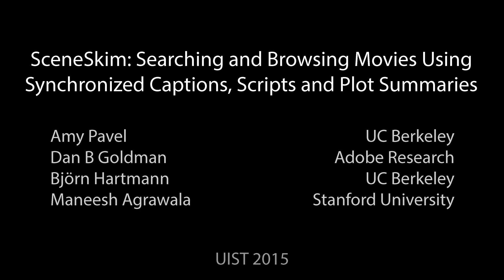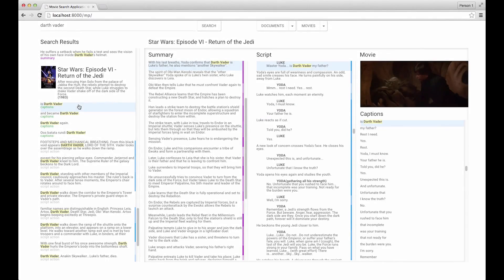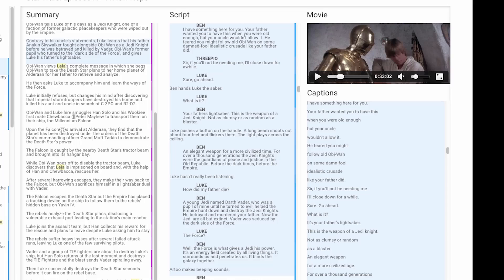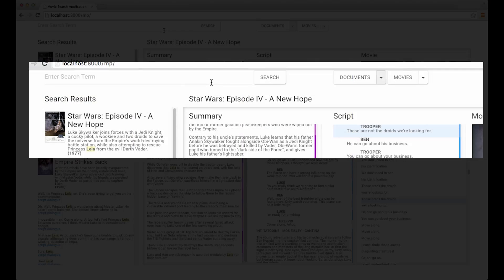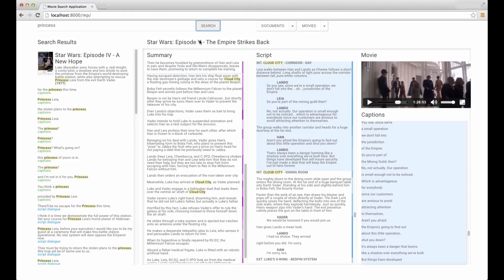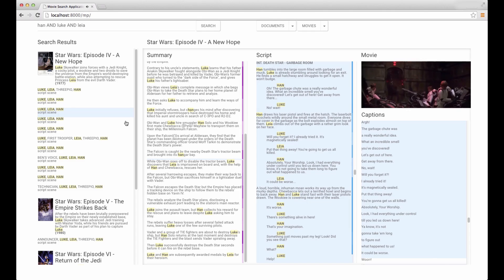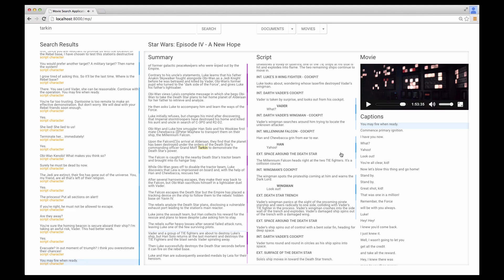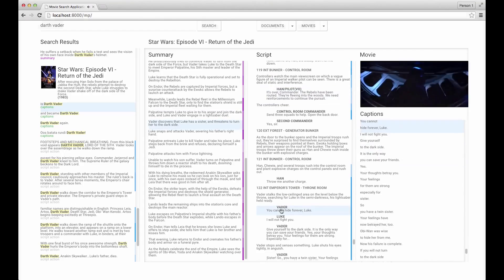SceneSkim: Searching and Browsing Movies Using Synchronized Captions, Scripts and Plot Summaries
We introduce SceneSkim, a tool for searching and browsing movies using synchronized captions, scripts and plot summaries. Our interface integrates information from different documents to allow expressive search at several levels of granularity: Captions provide access to accurate dialogue, scripts describe shot-by-shot actions and settings, and plot summaries contain high-level event descriptions. We propose new algorithms for finding word-level caption to script alignments, parsing text scripts, and aligning plot summaries to scripts. Film studies graduate students evaluating SceneSkim expressed enthusiasm about the usability of the proposed system for their research and teaching.

Project by: Amy Pavel (Berkeley), Dan B Goldman (Adobe Research), Bjoern Hartmann (Berkeley), Maneesh Agrawala (Stanford)

To appear at UIST 2015.

Movies that appear as examples in the interface are not my own. Here are titles of the movies in the order that they appear:
- Chinatown
- Star Wars Episode IV: A New Hope
- Star Wars Episode V: Empire Strikes Back
- Taxi Driver